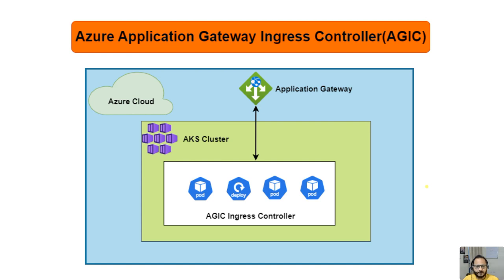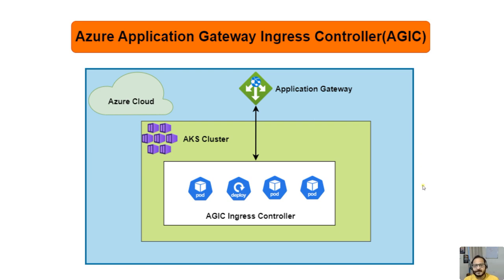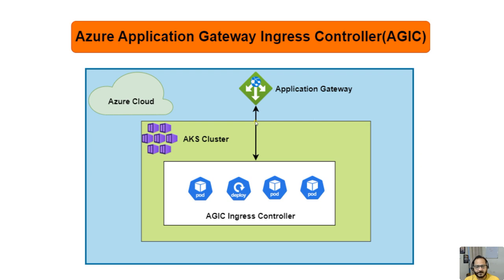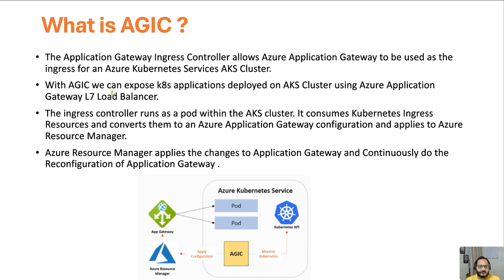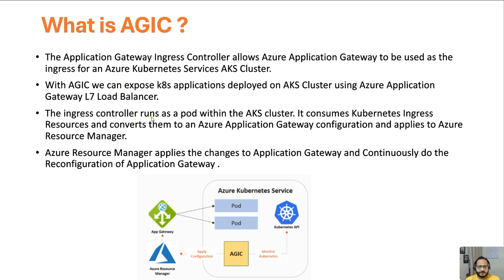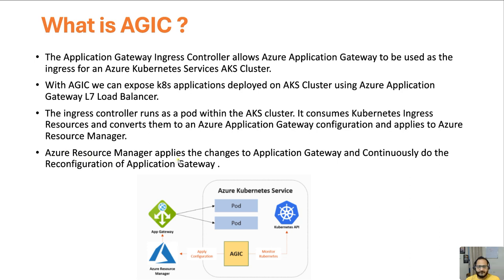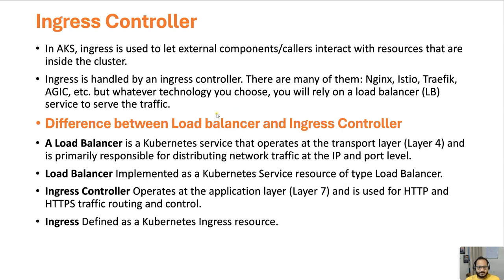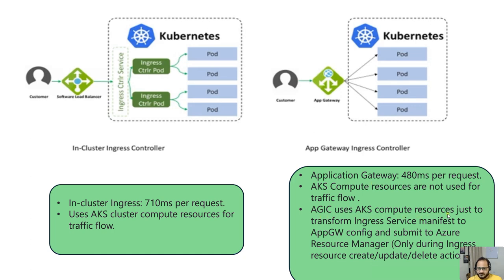Azure Application Gateway Ingress Controller (AGIC) - Part-1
Azure Application Gateway Ingress Controller (AGIC) is not inherently a part of Azure Kubernetes Service (AKS). However, it can be utilized with AKS to provide features such as layer 7 load balancing, SSL termination, and web application firewall (WAF) capabilities for your Kubernetes applications.